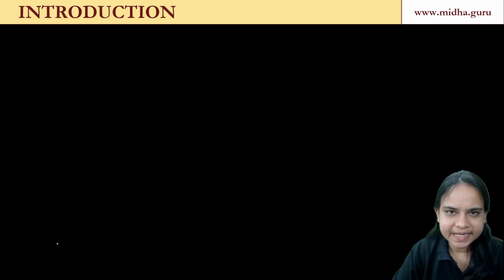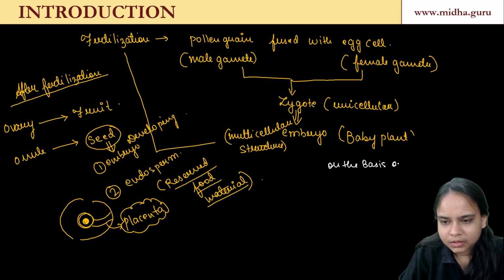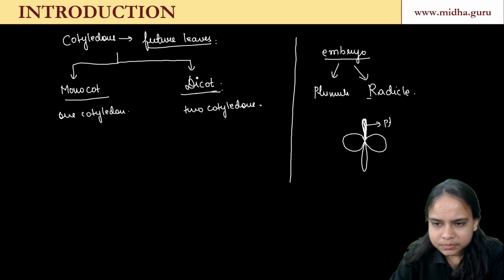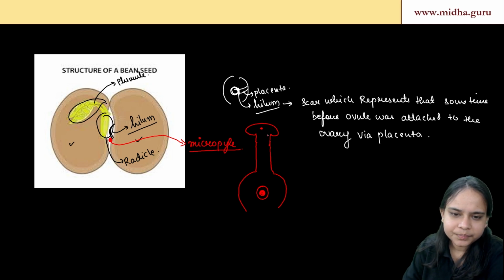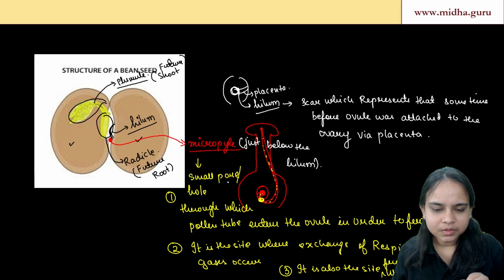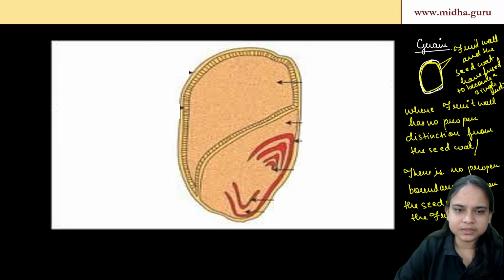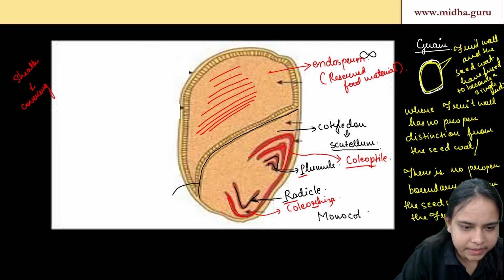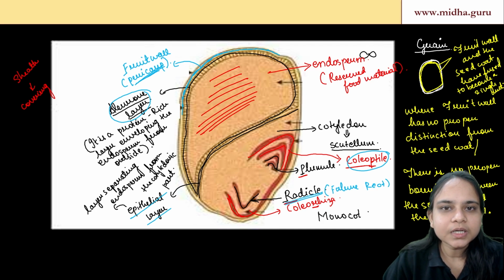Exploring the World of Seeds | In just 30 Minutes | Class 9 ICSE Biology & 11 CBSE (Foundation)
In this comprehensive video, we'll take you on a fascinating journey through the chapter "Seeds" from the Class 9 ICSE Biology syllabus & 11 CBSE (NCERT). Whether you're a student looking to ace your exams or simply curious about the wonders of plant life, this video is for you!

What You'll Learn:

Introduction to Seeds:
Understanding what seeds are and their importance in the plant life cycle.
The basic structure of a seed, including the seed coat, endosperm, and embryo.
🌾 Types of Seeds:

Difference between monocotyledonous and dicotyledonous seeds.

Examples of common monocots and dicots.

Special Features:
Visual Illustrations: Clear diagrams and animations to help visualize the structure and processes involving seeds.

Interactive Learning: Engaging explanations and real-life examples to make learning fun and effective.

Student-Friendly Narration: Presented in a simple and easy-to-understand manner by experienced educators.

Join us as we delve into the intricate world of seeds, uncovering their mysteries and marvels!

By watching this video, you'll gain a thorough understanding of the chapter on seeds, making your studies easier and more enjoyable. Happy learning!